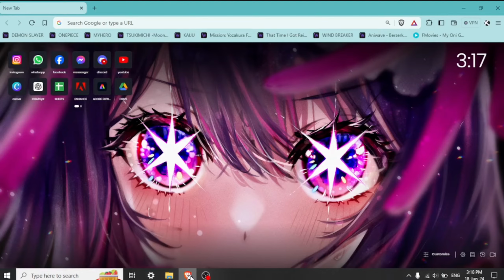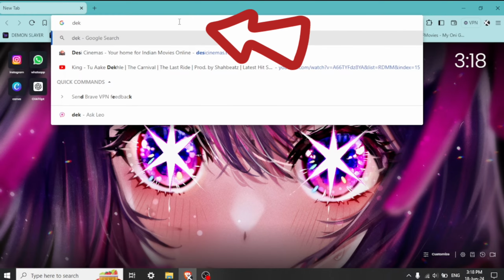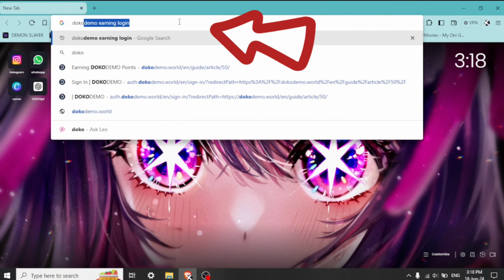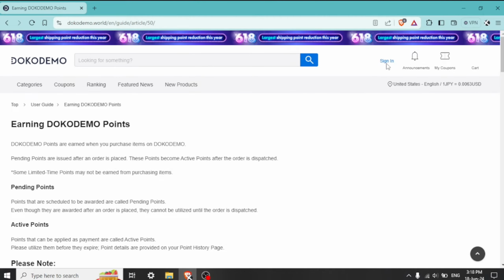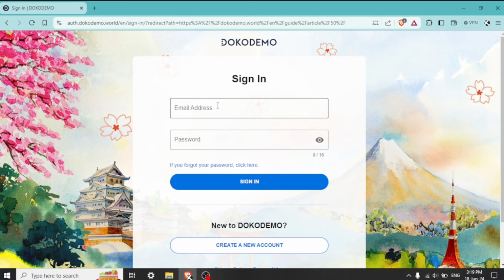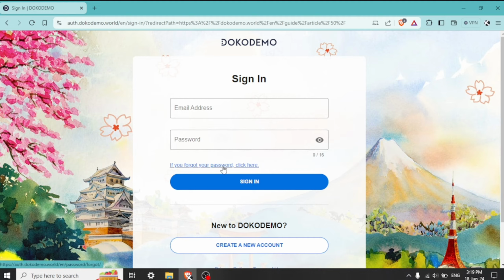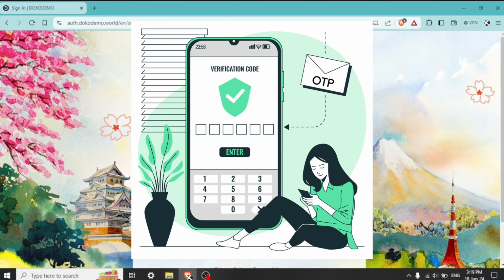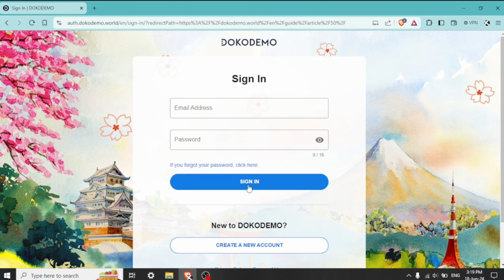DOKODEMO Earning Login: How to Login DOKODEMO Earning Account 2024?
Need help logging into your DOKODEMO Earning account in 2024? Our complete guide walks you through the process step-by-step. Learn how to access your account, recover your password, and troubleshoot common login issues.

Follow our instructions to quickly and securely log in to your DOKODEMO Earning account and manage your earnings effortlessly.